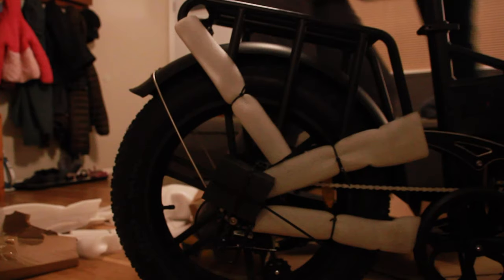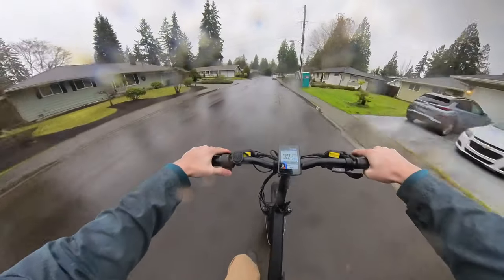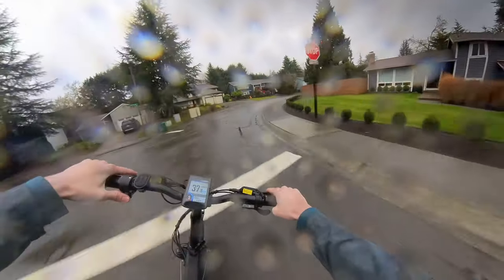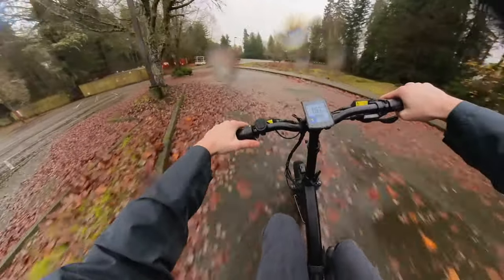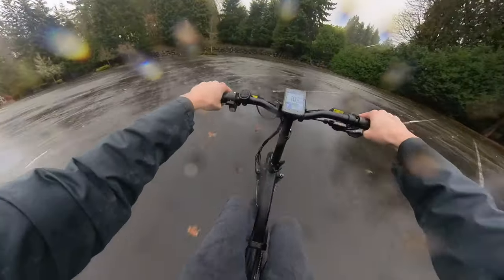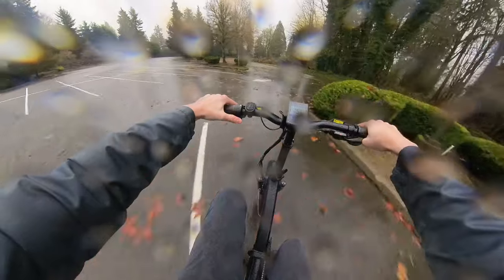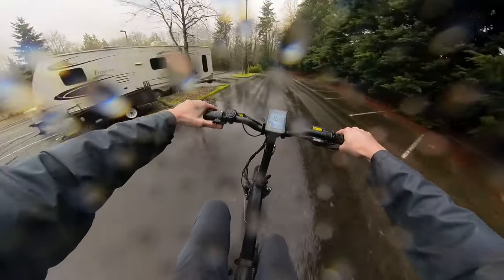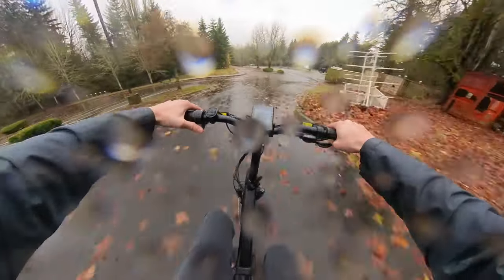Fastest folding E-bike? Engwe Engine Pro Folding Electric Bike Review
Engwe Engine Pro Folding Electric Bike Review here!

I really enjoyed the durability and build of this bike. In my opinion, every commuting-style electric bike should be built with a utilitarian mindset. It is heavier, but the benefit to that is that it is built like a tank and will hold up to daily use. The weight is still quite manageable for me as well in terms of moving the Engwe Engine Pro around fairly easily. This ebike is cheap and reliable and I think that is a key piece here, you don't need to break the bank to get a reliable commuter. The torque here is pretty impressive and the ease of folding the bike to transport is also a very nice feature for an electric bike.

From Engwe:
Up to $400 OFF! The best time to buy the e-bike for the coming gift holiday!" "Discover the joy of eco-friendly commuting this Christmas! Limited stock available.

My Filming Camera
My Poc Otocon Helmet
My Oneal Chest Plate
My Grips
My Pedals
Bike: Transition Spire from @transitionbikes7777 in Bellingham.

My channel is inspired by some channels like Top to Bottom MTB, Daily MTB Rider, Berm Peak, IFHT Films and Global Mountain Bike Network, GMBN Tech, and YouTube personalities such as Seth’s Bike Hacks, The Loam Ranger, Skills with Phil, Dale Stone, Dangerous Dave, Vancan, Jeff Kendall-Weed, Berm Peak, and More!

Cheers and Love to You All!

-Levi (Singletrack Sasquatch)

Chapters
00:00 Intro
00:30 Specs and Summary
03:12 First Ride
06:47 Summary and Thoughts

ENGWE engine pro- Boost every travel, full suspension for extreme comfort!